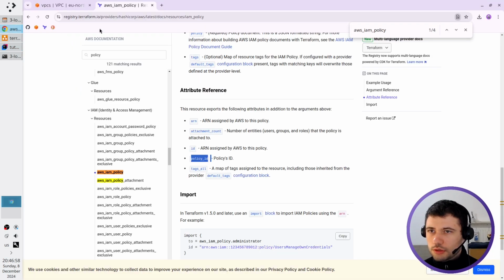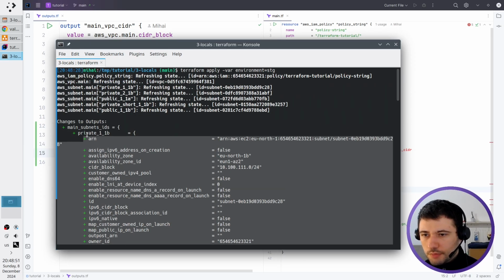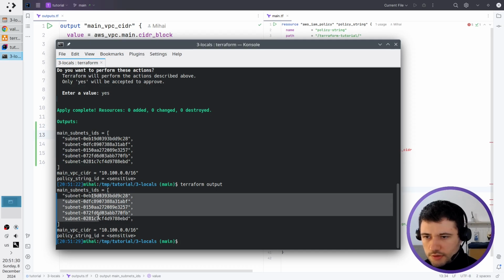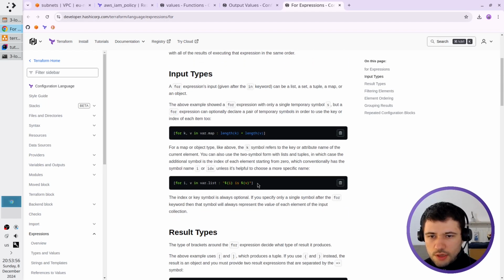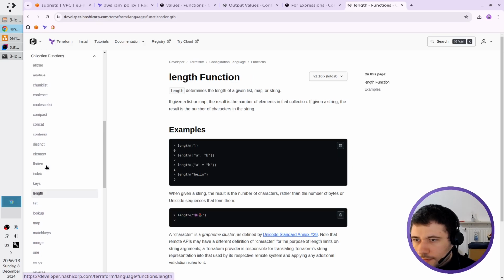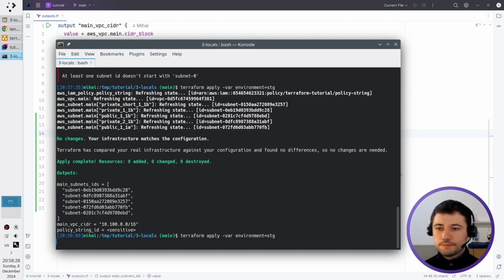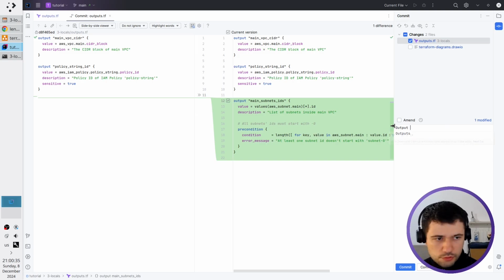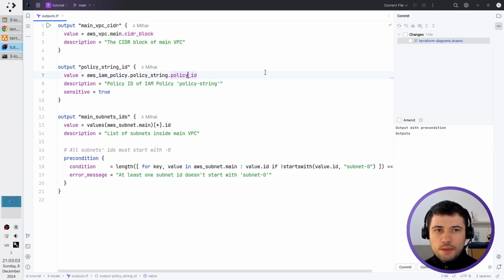Terraform + AWS, part 8.5 | Outputs | Output with precondition | Beginner’s tutorial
Chapters:
  00:00 Create output with map of subnets
  01:23 Print all subnets map
  01:52 Extract subnets' ids in the output (fail)
  03:05 Extract subnets' ids in the output
  04:18 Check subnets' ids in the terraform state
  04:53 Create precondition block
  05:58 Create [for] block
  10:16 Fix [for] block errors
  11:46 Test [for] block
  13:01 Commit changes
  13:17 Several preconditions
  14:21 Value as string

Special thanks to:
 • Audacity
 • Canva
 • Kdenlive
 • OBS